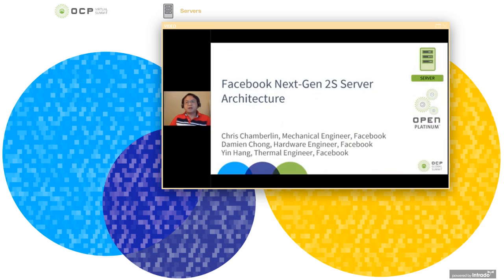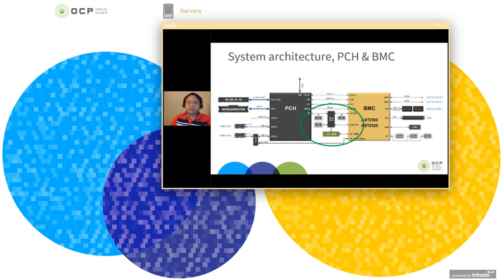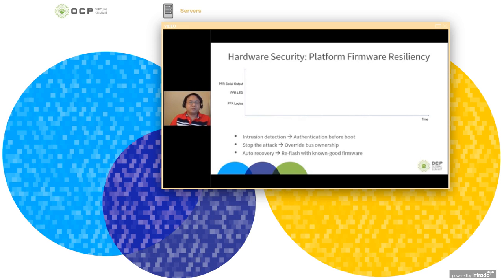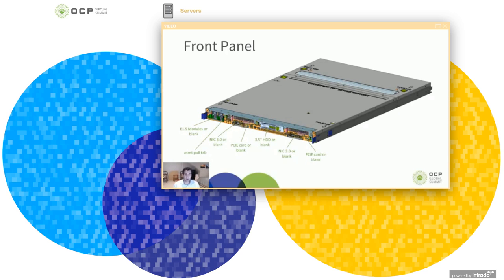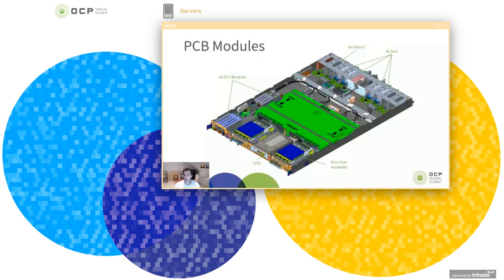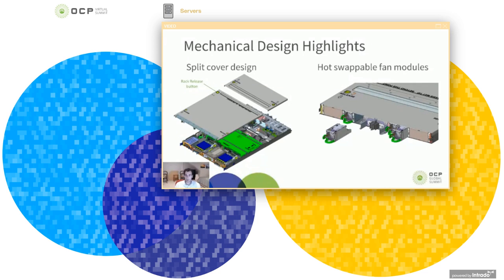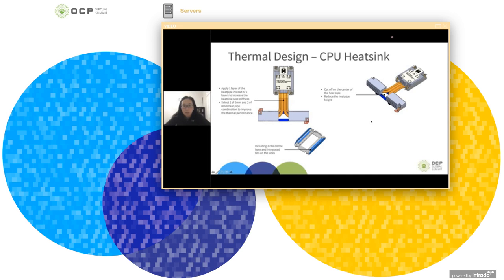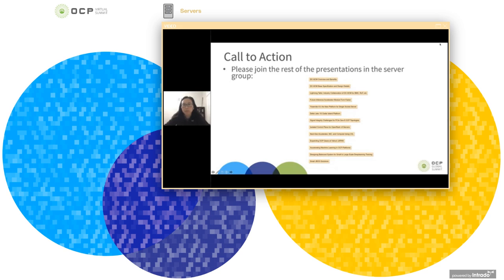OCP Virtual Summit 2020: Facebook Next Gen 2S Server Architecture